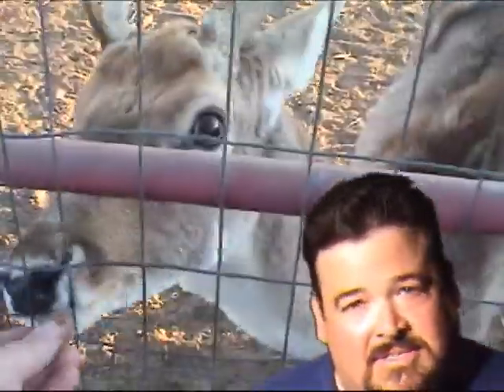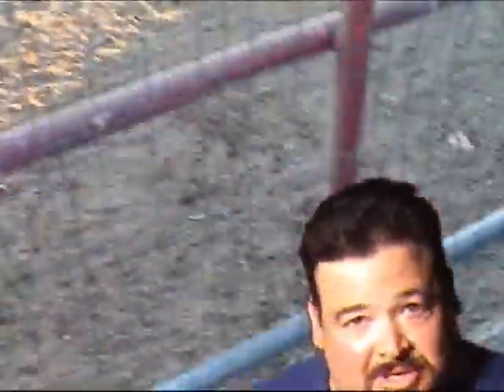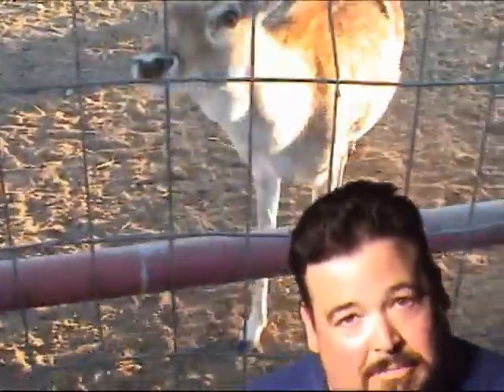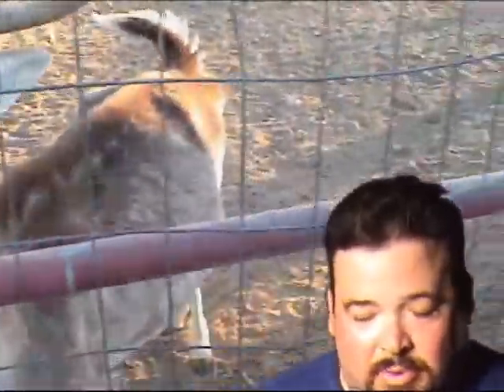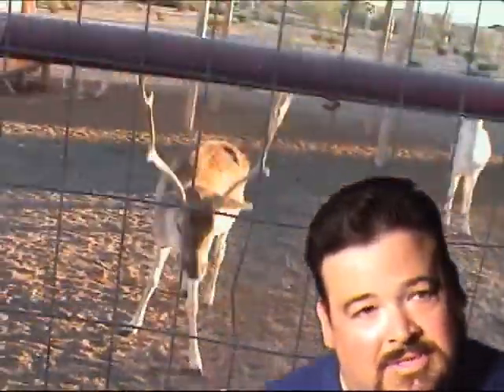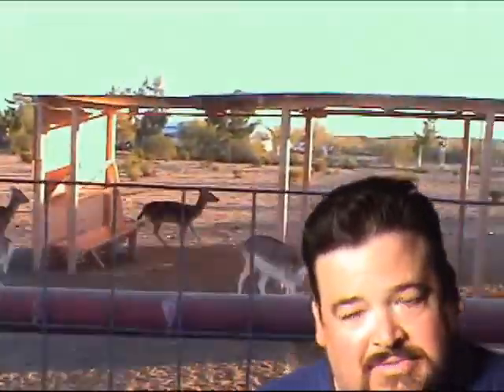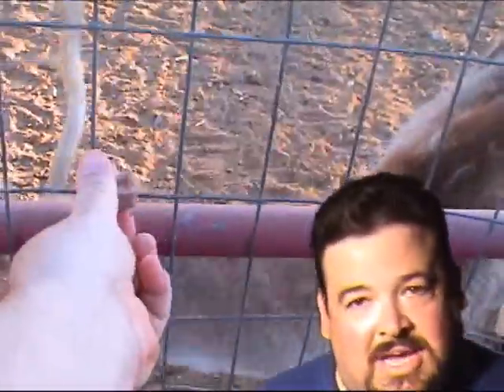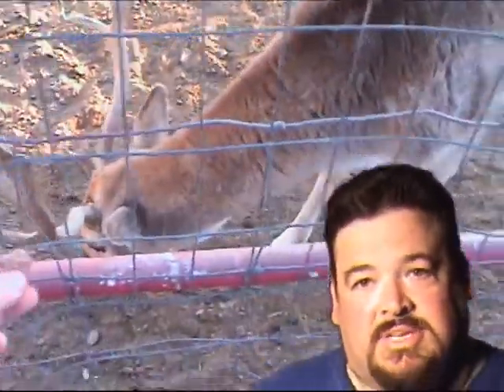C and C Hatchery in February After a Rain: Part 2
C and C Hatchery Newest video.

Made by JoJo ( JoJofelina )

Please make an appointment!